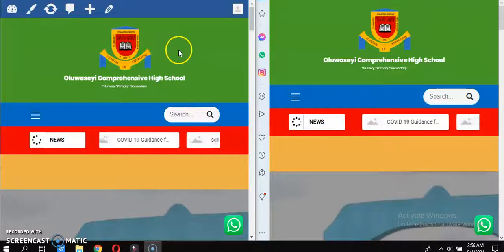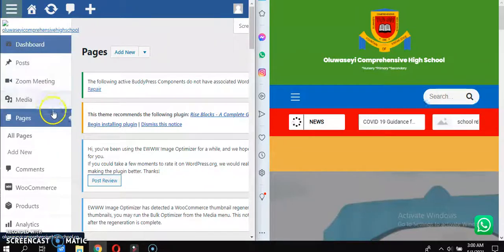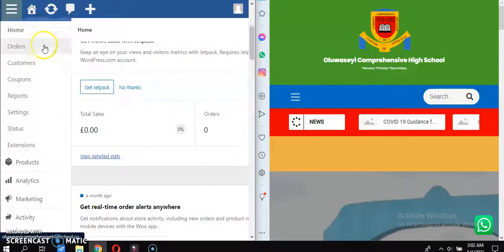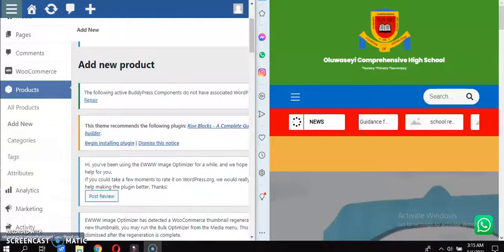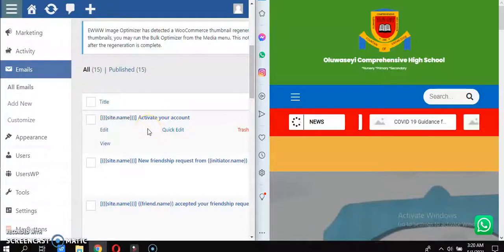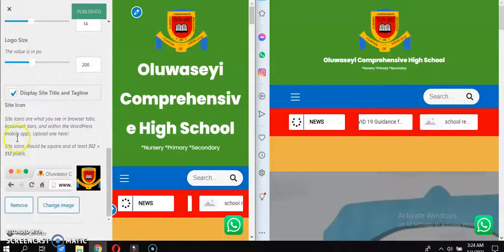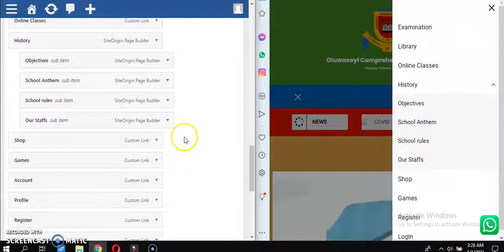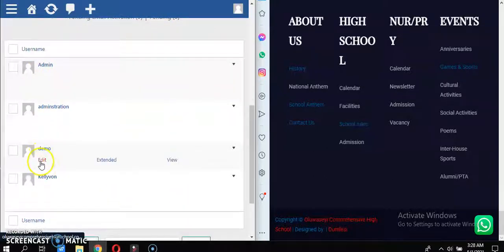Editing Your School Website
How to edit your school website